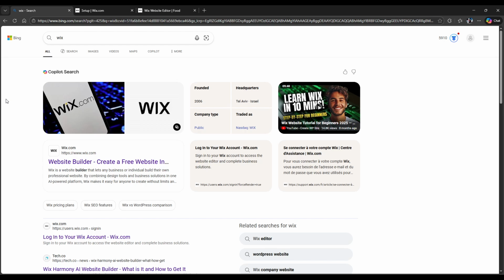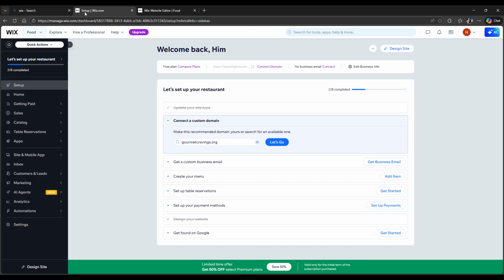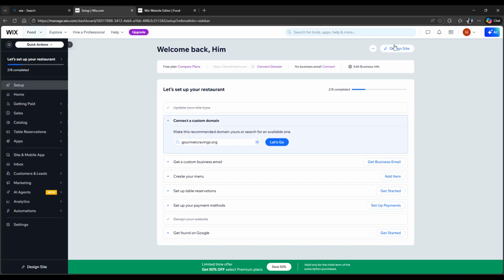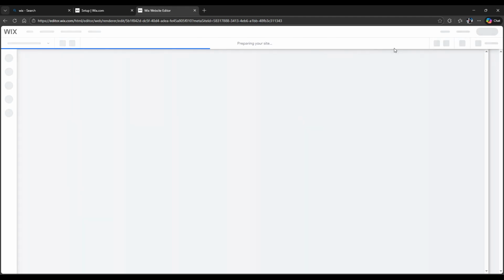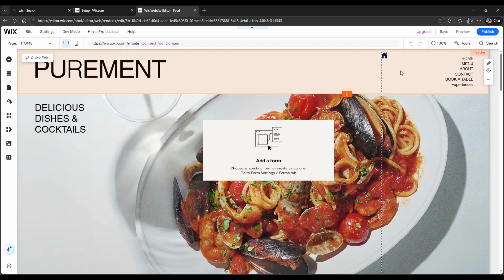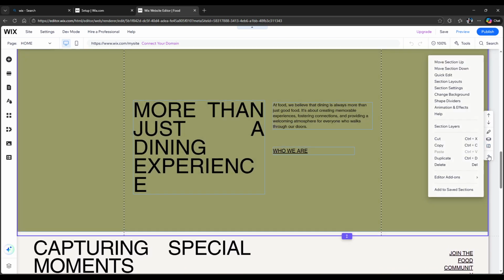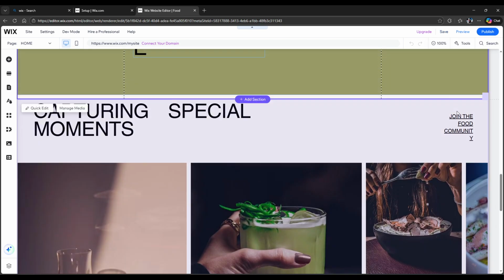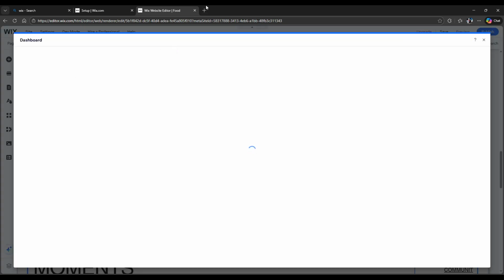How To Add reCAPTCHA To Wix Forms ! Tutorial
Today we talk about add recaptcha to wix forms,wix,wix tutorial,recaptcha,wix recaptcha